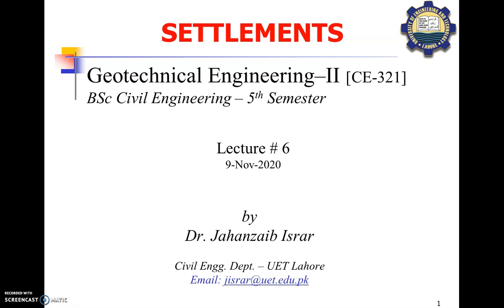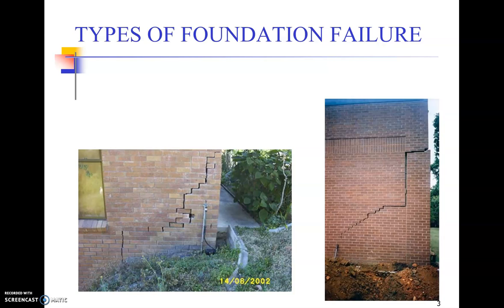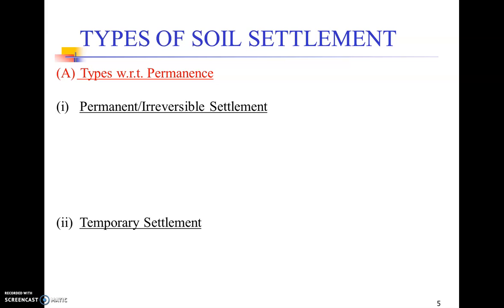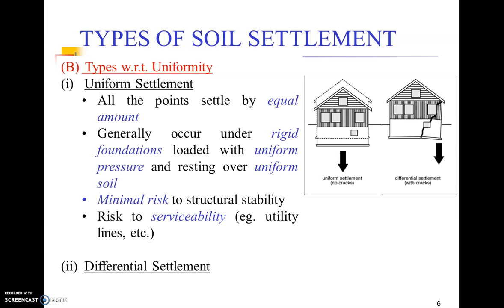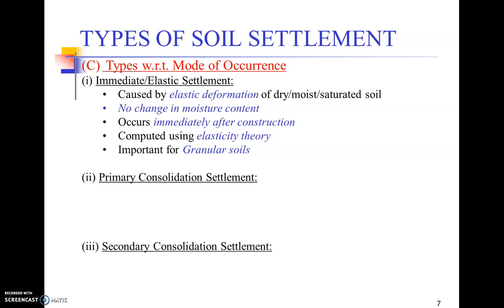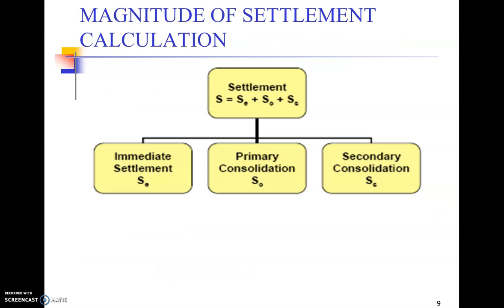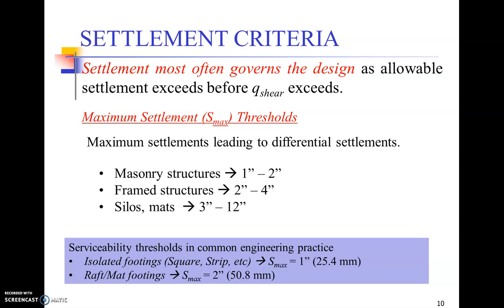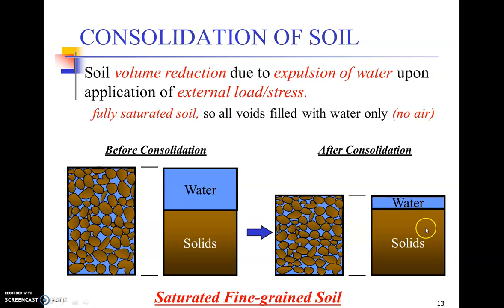Geotechnical Engineering|Types of Soil Settlements|Types of Foundations |causes of soil settlements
The Video Covers "Settlement" topic and all about problems related to Settlement Analysis.The Video covers first Part of Settlement Analysis .